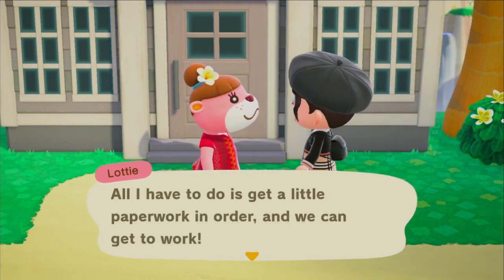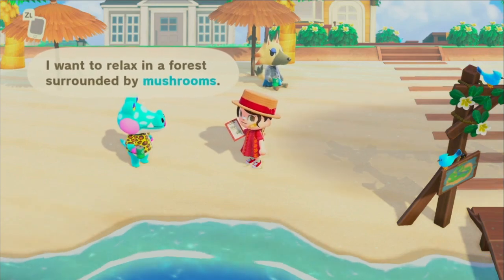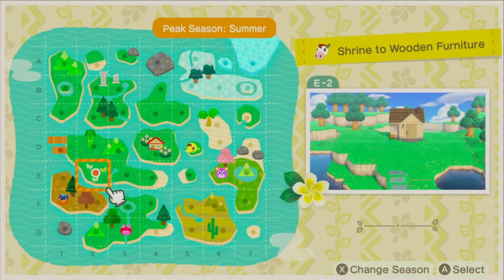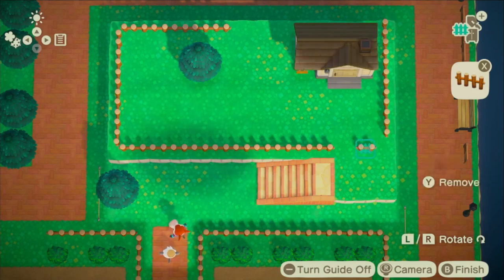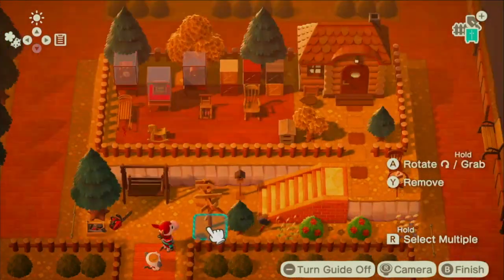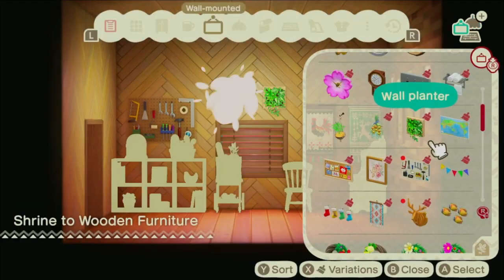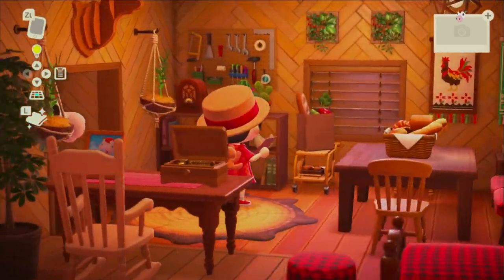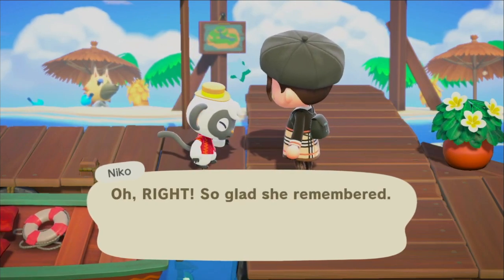Papi's Wood Shop | Happy Home Paradise Ep 4 | Animal Crossing New Horizons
Hello friends, today we have yet another episode of my Happy Home Paradise series! Today is episode #4 and it is my favorite one yet because today we build a vacation home for one of my dreamies...Papi!!

In this video I create a very cozy wood shop and cottage-y home for Papi!

I had so much fun with this one in particular and I really hope you enjoy it too!